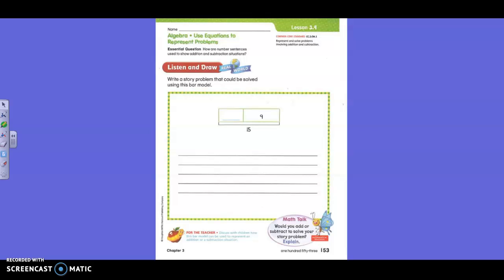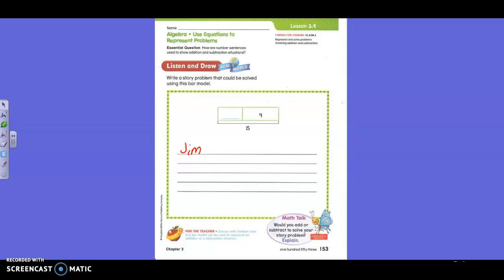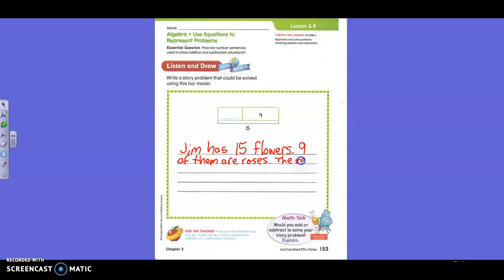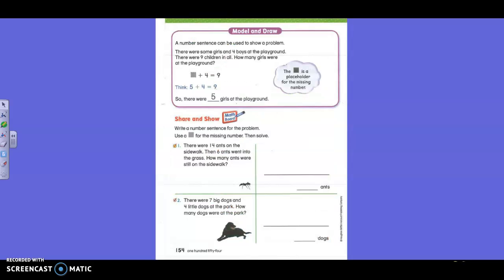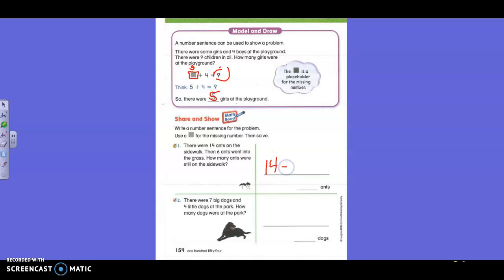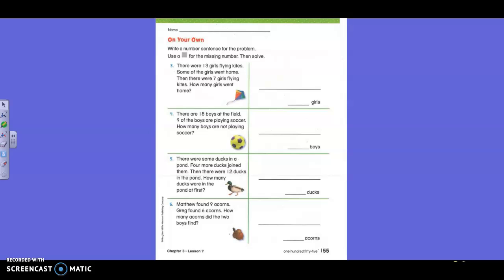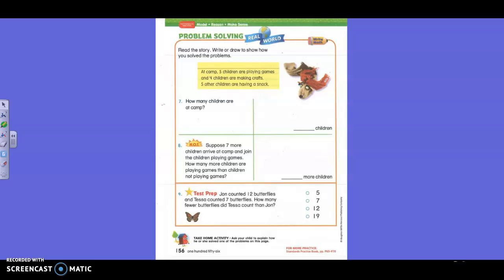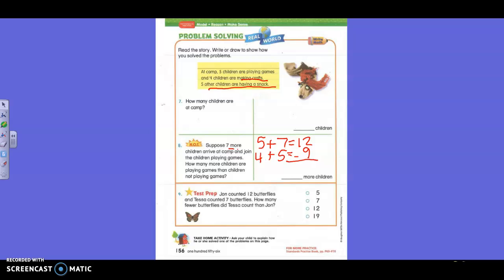3.9 Use Equations to Represent Problems (2nd) Math